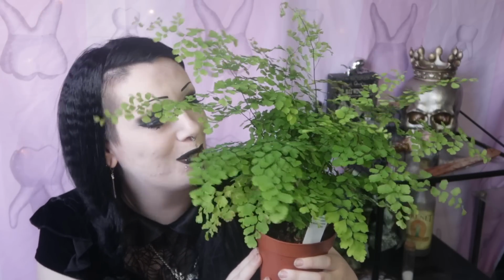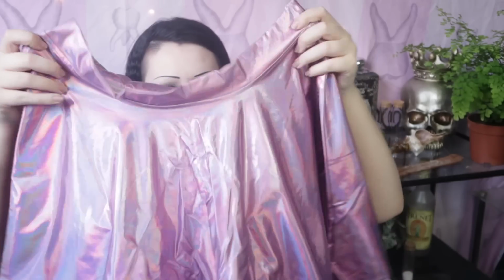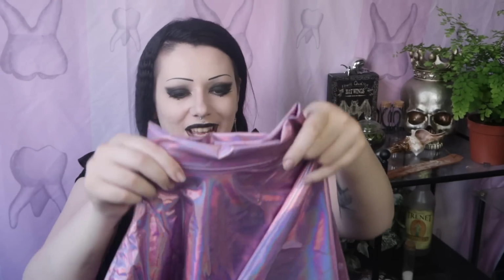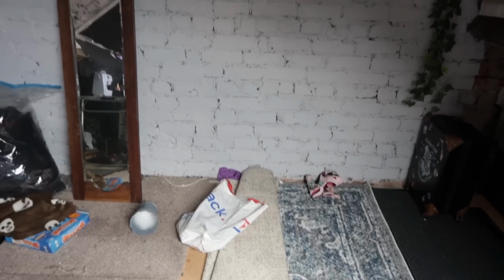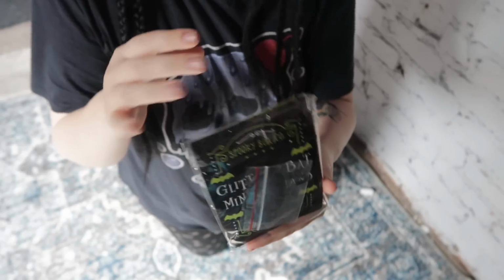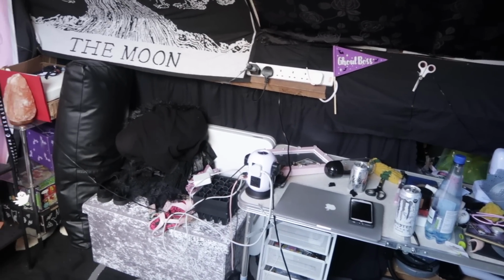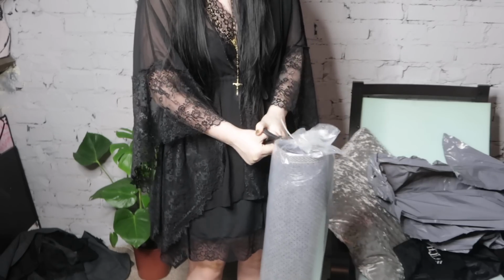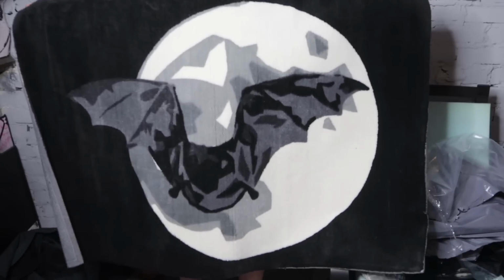Satisfying Tidying & DIY - Fix the attic with me! | Toxic Tears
Here's another progress update on the attic! Does anyone else find time lapses of cleaning and tidying really satisfying?? Also featuring mail time, and a wee bit of DIY and sewing!

Mailing Address:

Kaya Lili
Bella Muerte Clothing
5 - 9 Donegall Street
Belfast
Co. Antrim
BT1 2FF

Tuesday: 8:00PM BST
Thursday: 8:00PM BST
Sunday: 8:00PM BST

MY WISHLIST